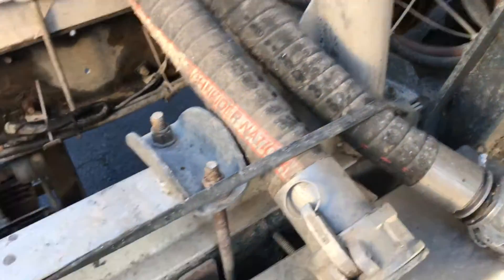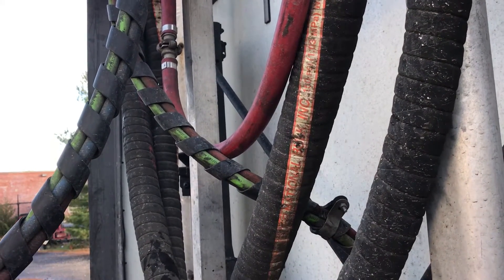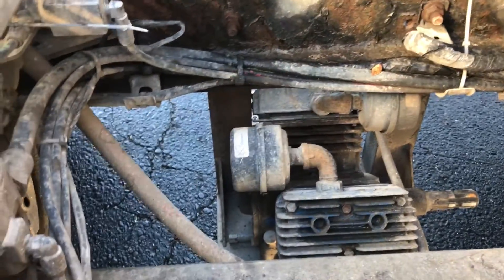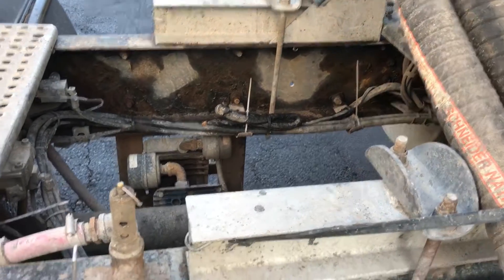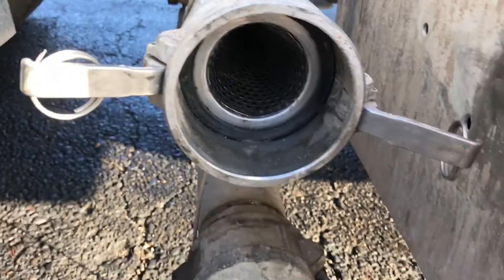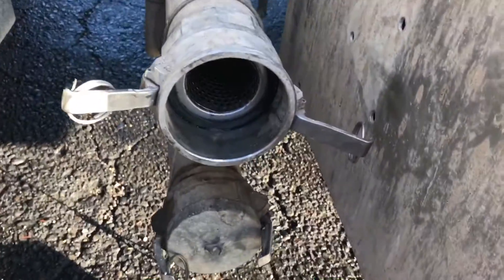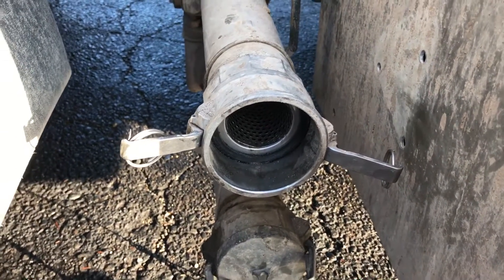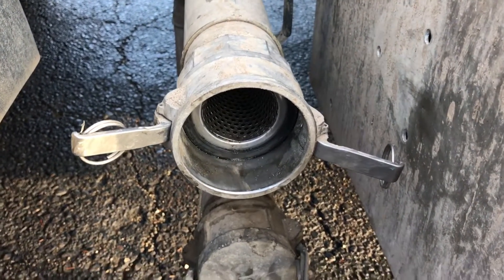Bulk Tanker Hoses and Tips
I talk about the different air lines I've used for air unloading bulk tankers.